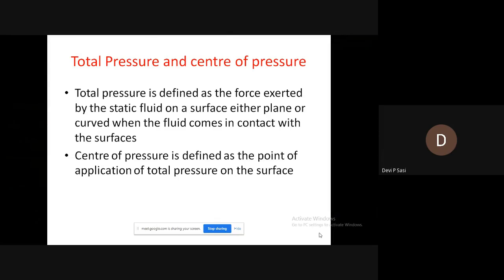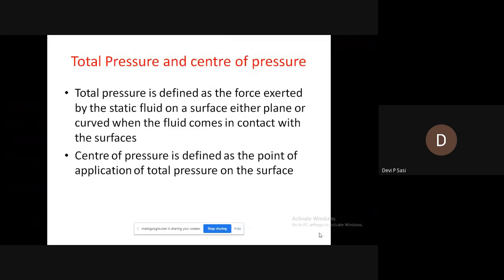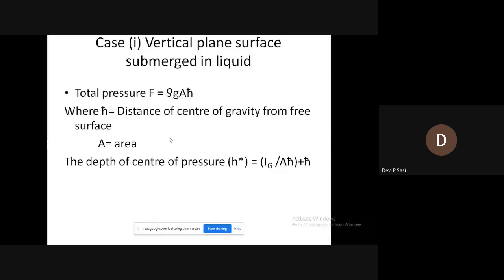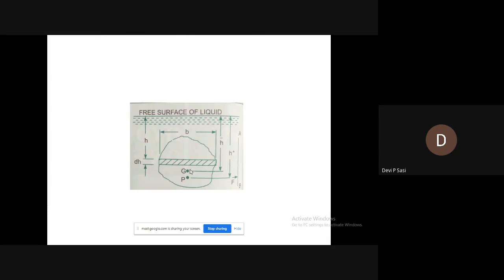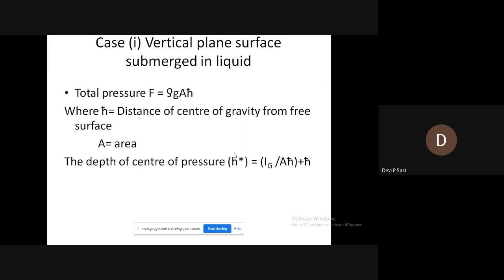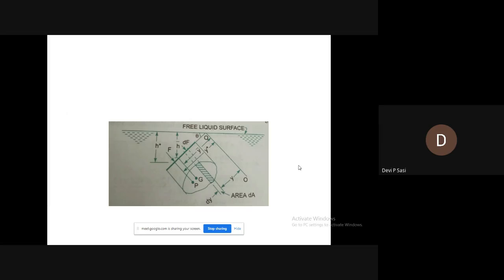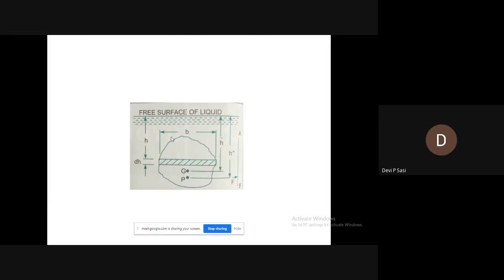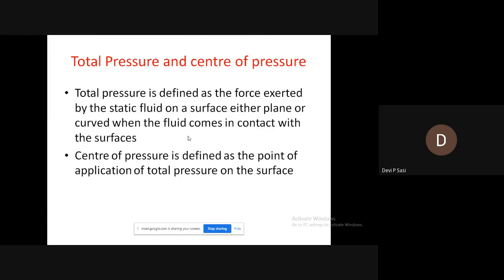FM Video 8